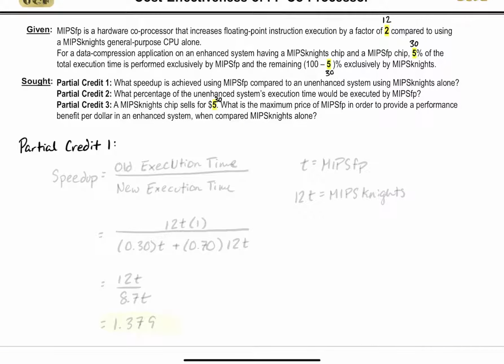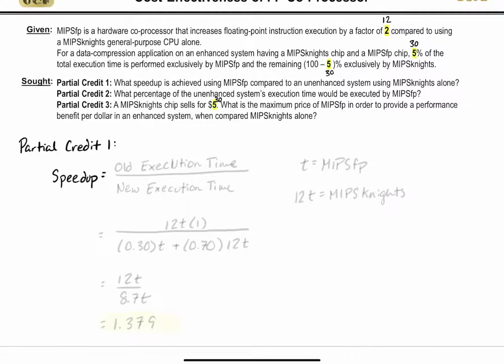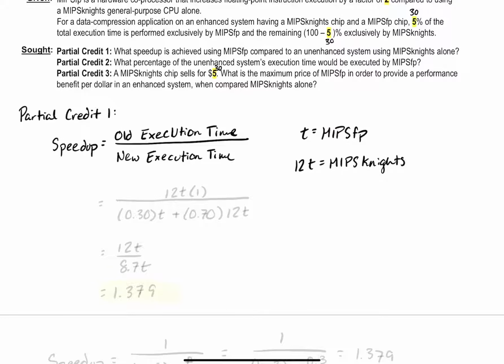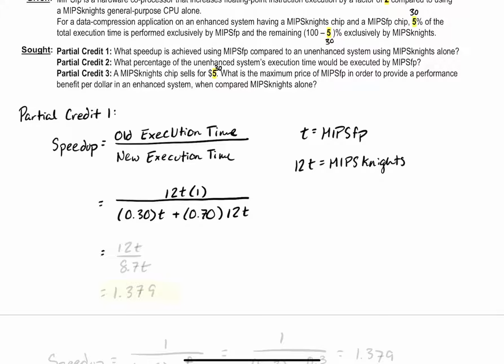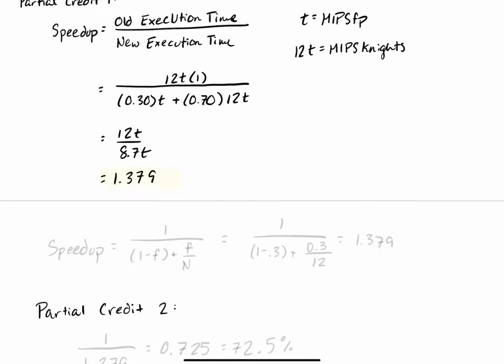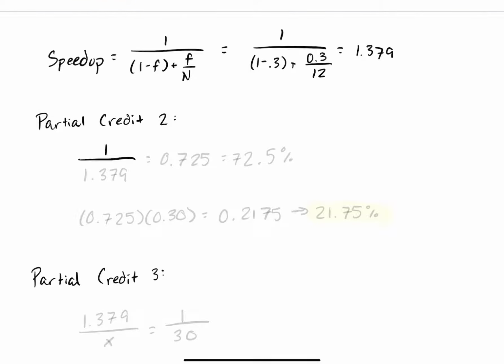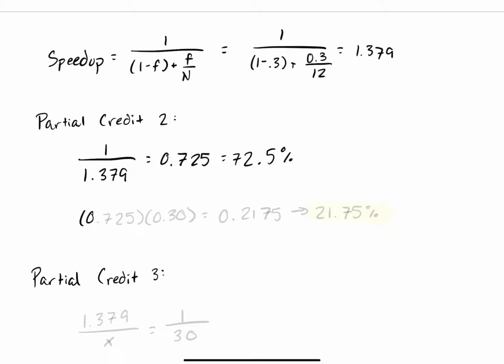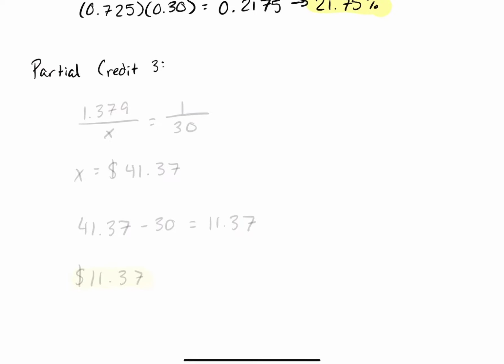Quiz 2_Kristen Ling